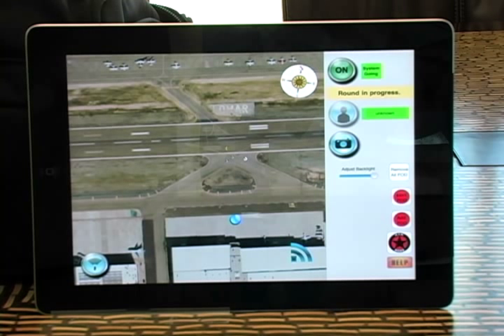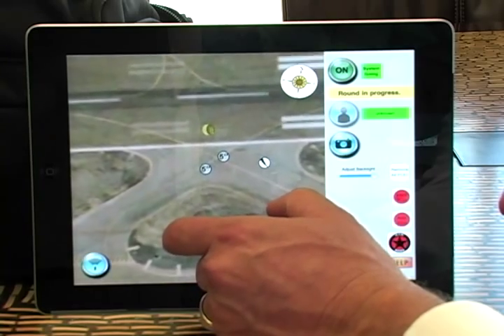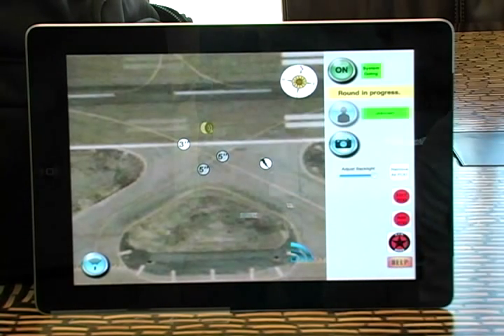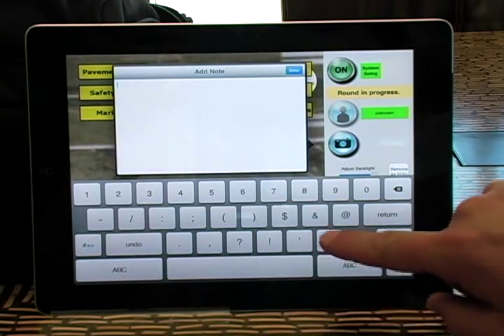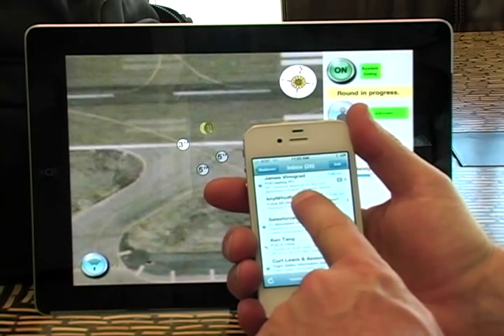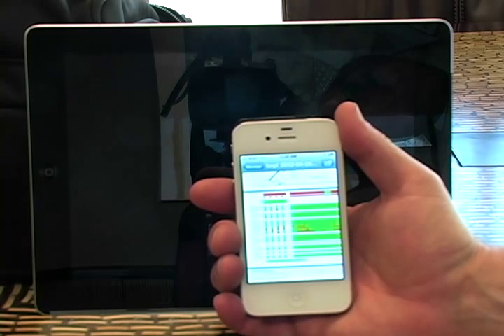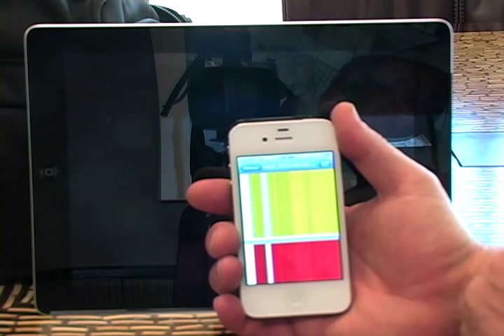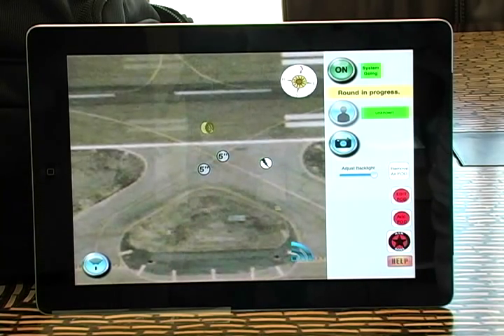AIR Boss airfield inspection and management system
Trex Aviation AIR Boss Digital Airfield Inspection and Management system on iPad.  Easy to use iPad application cuts airfield inspection times in half.  AIR Boss package includes iPad, software, data plan, mapping, reports and 24/7 support for a few dollars a day per unit.